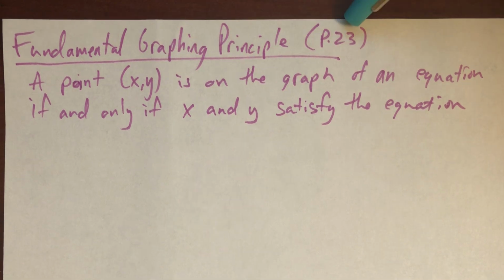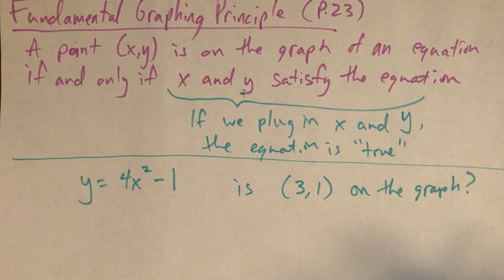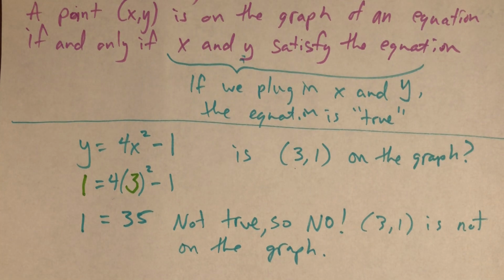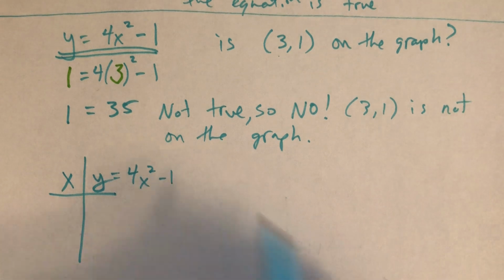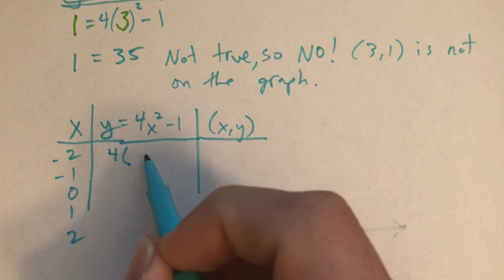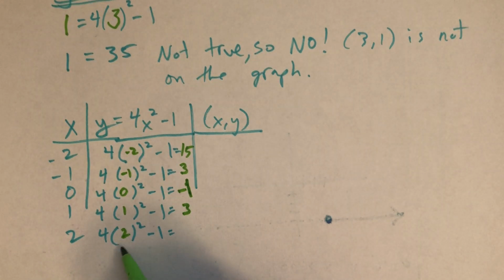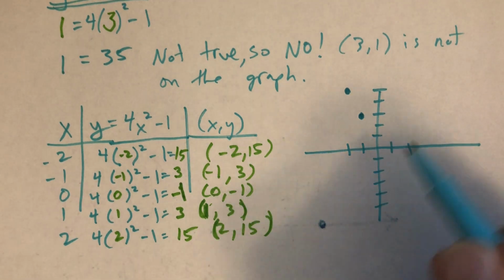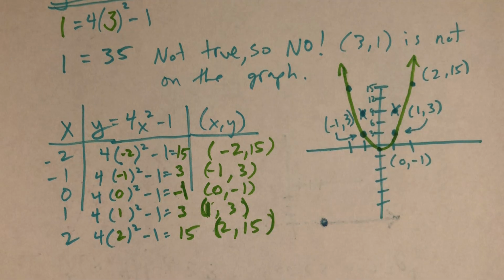Graphing a relation